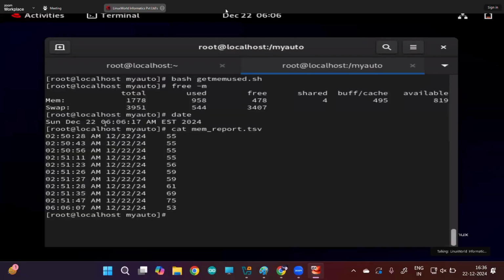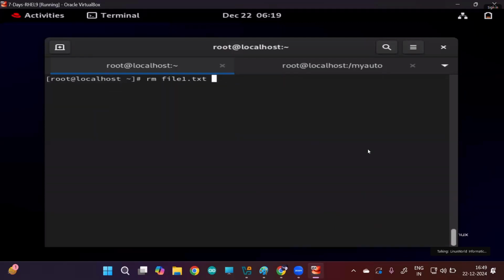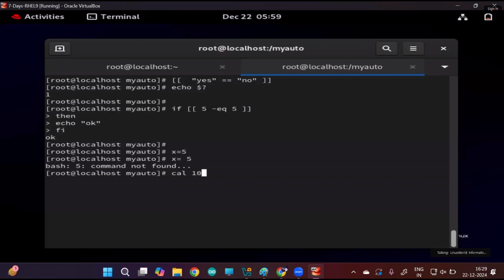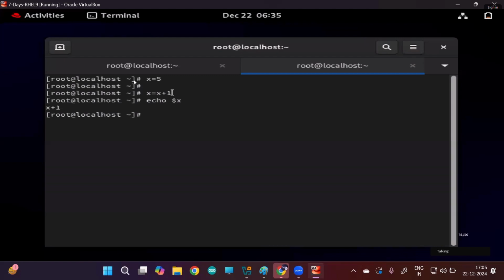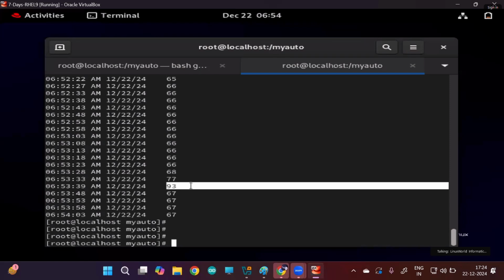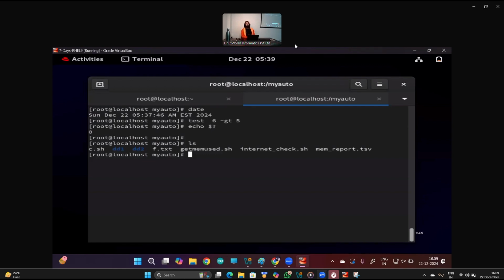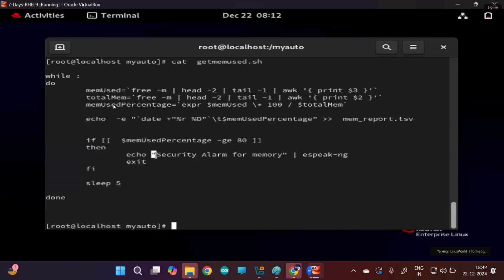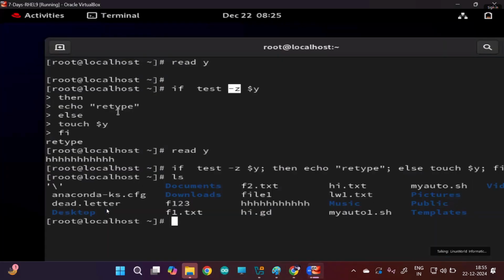LINUX SHELL SCRIPTING | DEVOPS | LECTURE 10 | DAY 2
Linux AI : Unlocking & Automate Linux Potential with Gen AI . TO GET THE  VIDEO
THIS IS FOR MY REVISION.